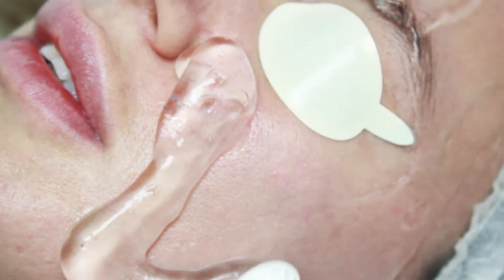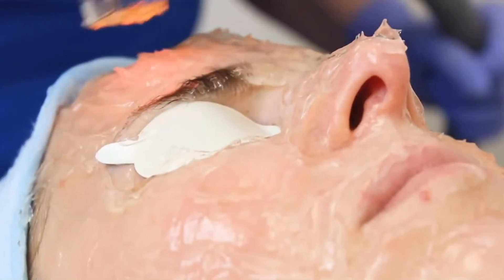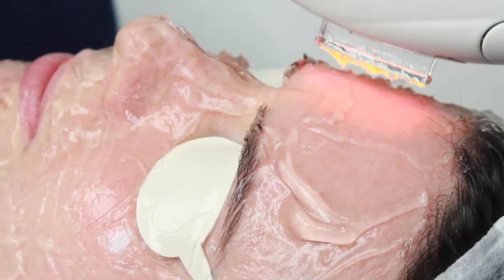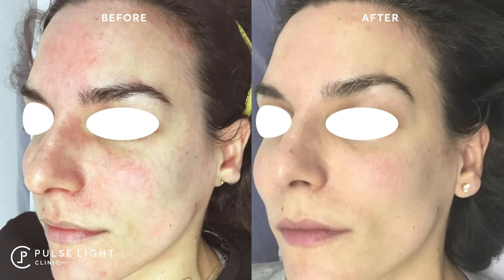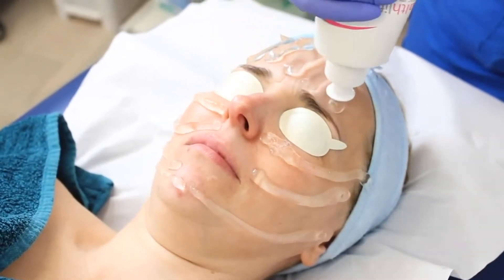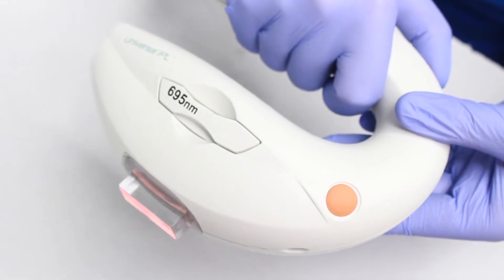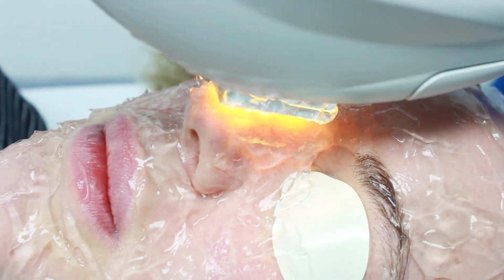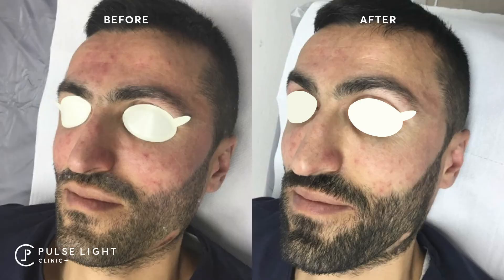Treating Rosacea with IPL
Rosacea is a medical condition where the veins in the face enlarge giving the face a red appearance. Rosacea it manifests on the face, especially the cheeks, chin, nose, and mid-forehead. It is considered incurable, however, the use of appropriate treatments can give a person control over this debilitating condition.

The combination of Nutritional Therapy and IPL (intense pulsed light) technology is a safe, highly versatile and effective method for the treatment of rosacea.

About us: Pulse Light Clinic provides the latest innovation in the laser industry for a wide range of treatments, such as laser hair removal, laser tattoo removal, rosacea treatments, anti-ageing, fat freezing, acne scar removal, cellulite reduction and many more. Every week our skin experts will be discussing the most common questions and topics. From ingrown hairs, tattoo regrets, PCOS, hyperpigmentation, body contouring and much more.

Our experts are available for phone and video chats, if you would like to schedule a chat, please